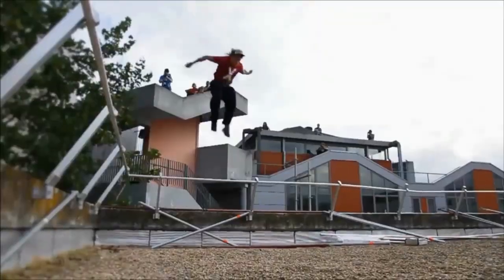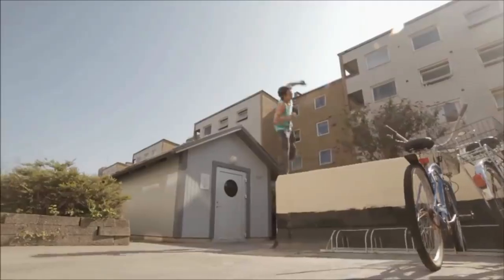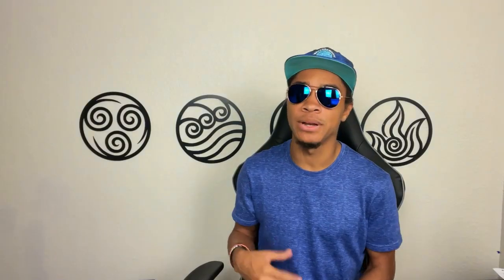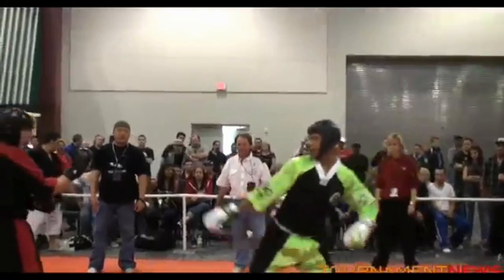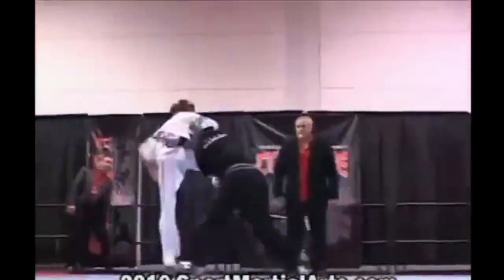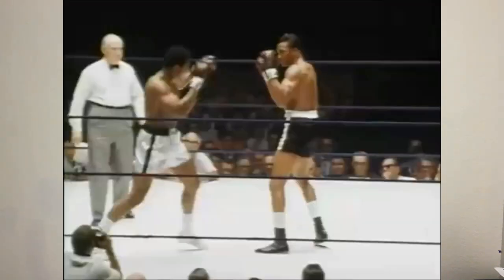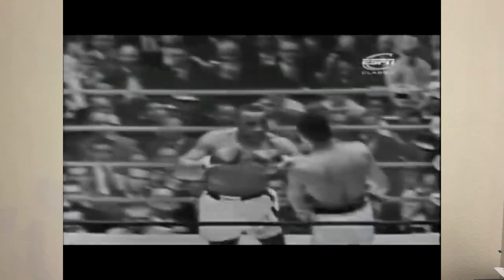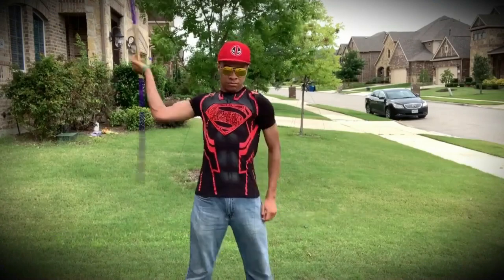Real Life Spider Sense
Who doesn't love spiderman's spider sense... Its so overpowered! But I actually think its possible to mimic this one. Like surprisingly possible. So lets figure out how!